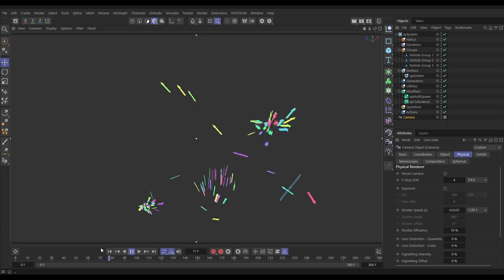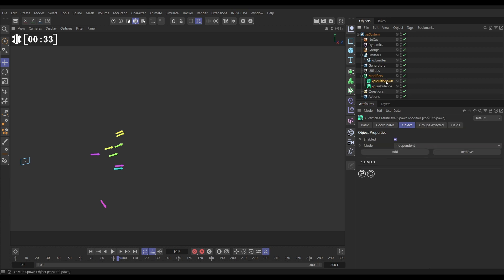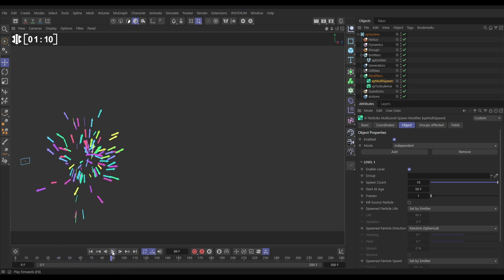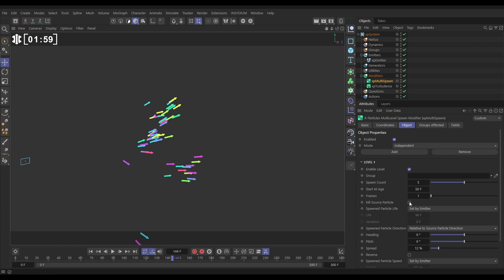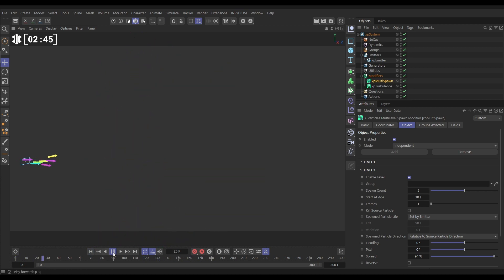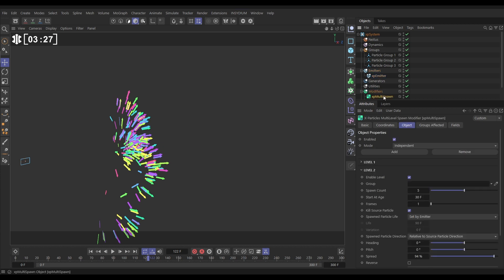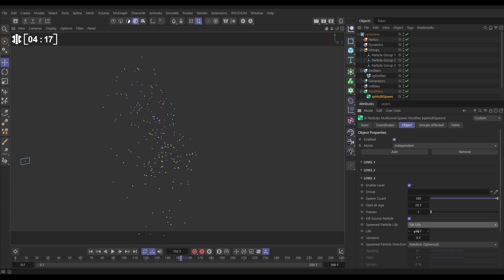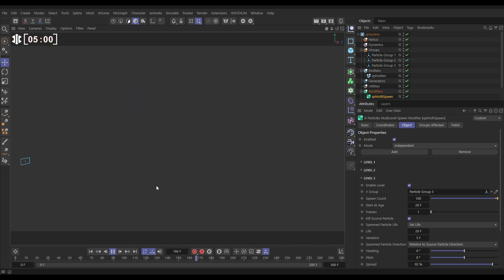Top Tip Tuesday! - xpMultiSpawn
In today's Top Tip, we will use xpMultiSpawn to create a chain-reaction of particle explosions with only one emitter.
We'll set up spawning layers with individual settings for each emission.
We'll then use particle groups to change particle values and display per spawning layer.